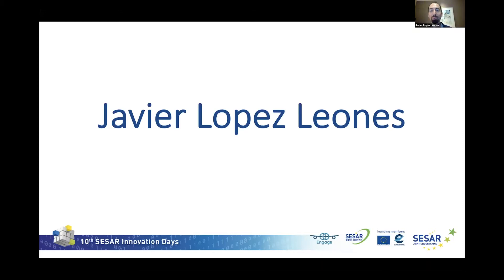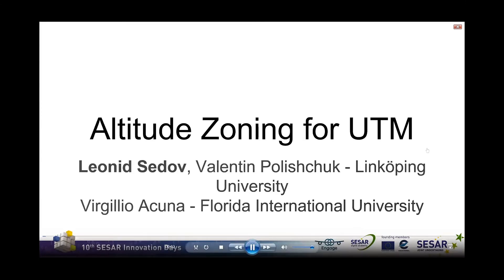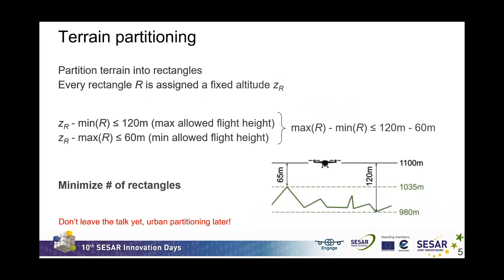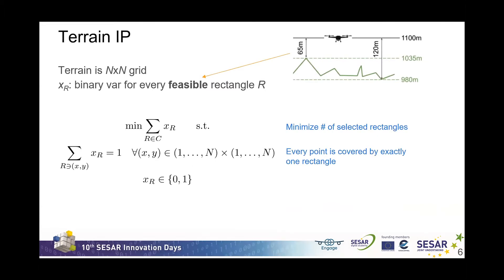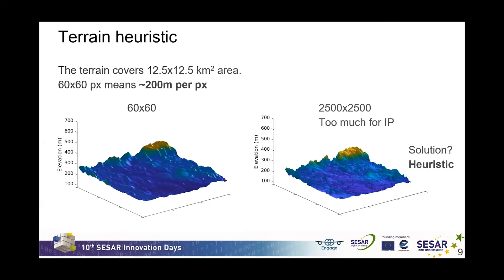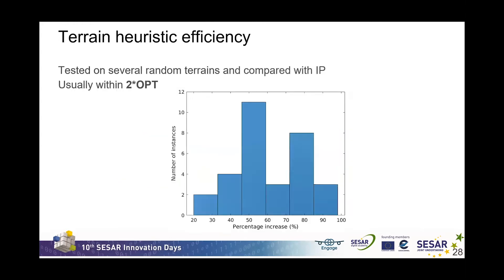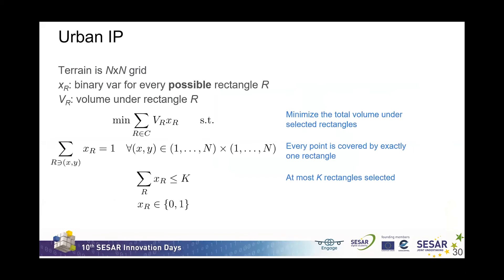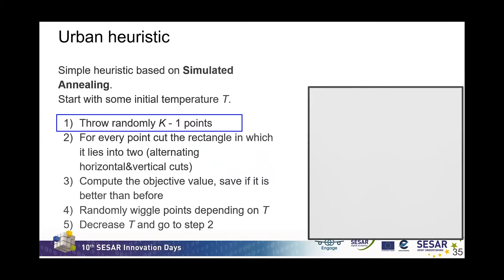2020 SESAR Innovation Days - Day 4 - Technical session on UAS and UAS Traffic Management